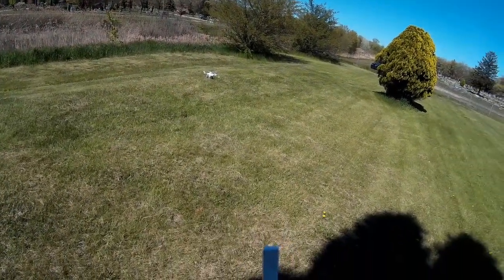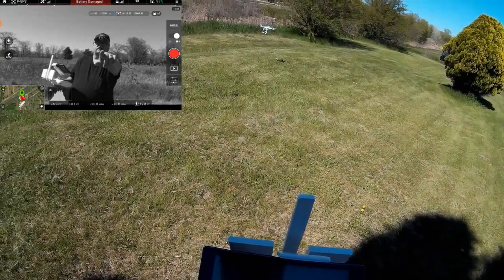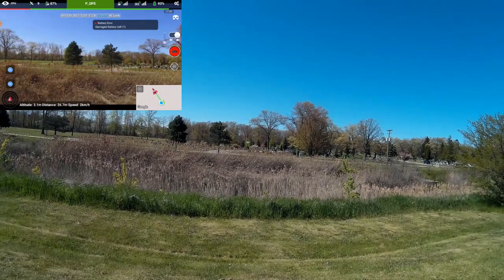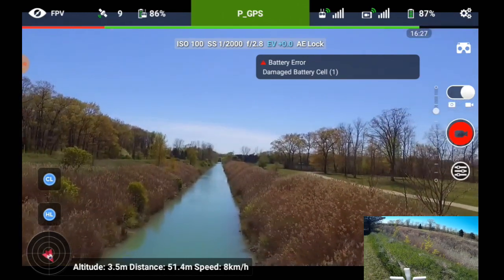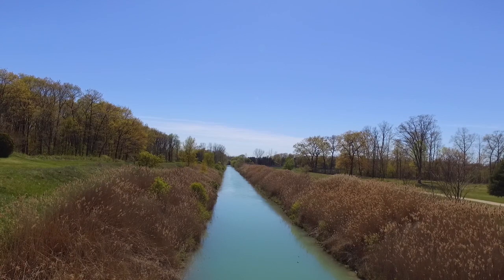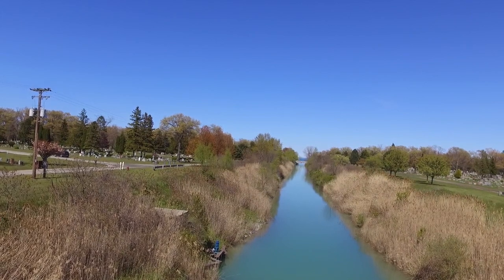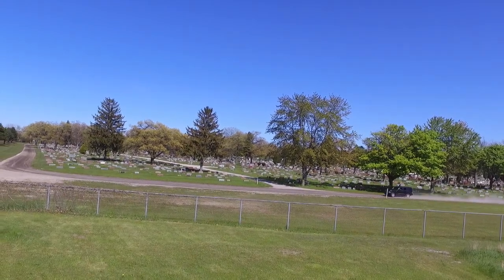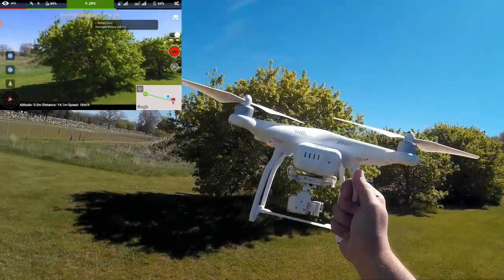Video Drone - DJI Phantom 3 Standard in Black River Spillway!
for more information on this and many other projects! As in this episode, we will be testing the DJI Phantom 3 in the Black River Spillway as in a prior episode tried the new DJI Phantom 2 so I wanted to see how the Phantom would perform under the same conditions.

DJI Phantom P3-STANDARD Quadcopter Drone with 2.7K HD Video Camera:

DJI DJI-P3-Battery Intelligent Battery for Phantom 3 Drones (White):